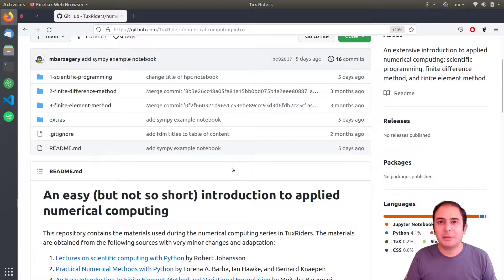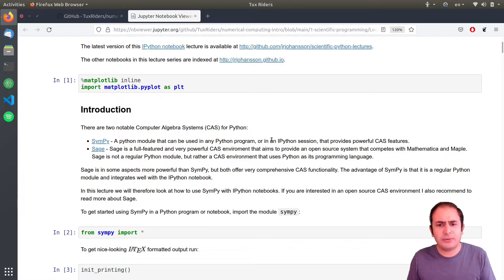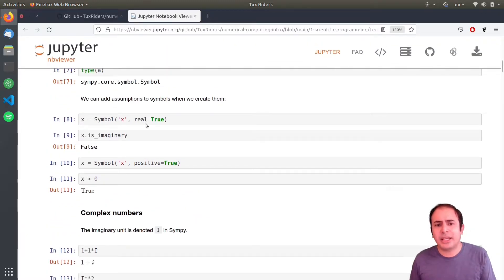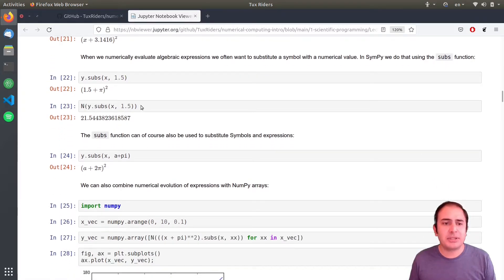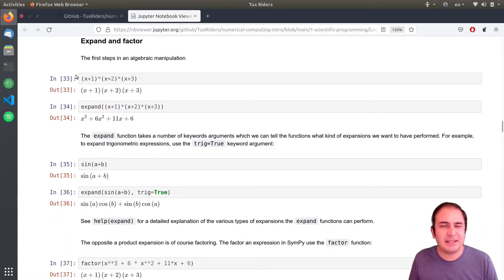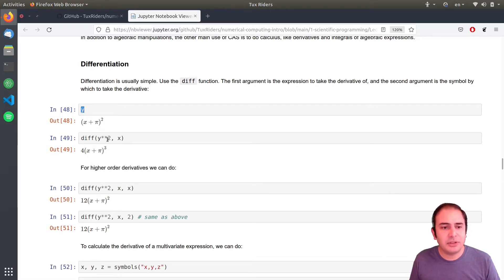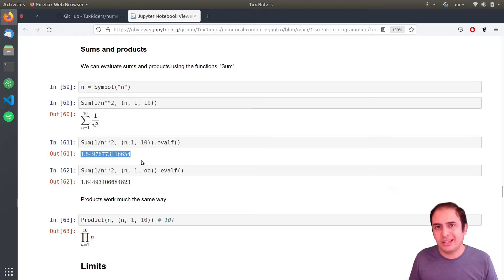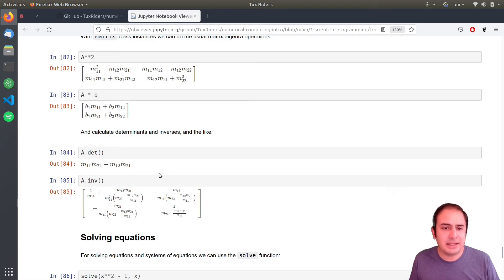[Numerical Modeling 7] A quick look at SymPy for symbolic computation in Python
Symbolic computation is the kind of manipulation we do commonly on mathematical expressions in calculus, like the ones we used to do in high school for differentiation and integration. You may find it a bit weird for a computer program to have such an ability, but this symbolic algebraic computing has been around for several years. It has become mature in recent decade, and there are several options available for getting started with, one of the best of which is SymPy in Python world. Let’s see what it has to say in action.

Educational Materials:
In order to follow the videos, you need the educational materials, which are provided as a set of Jupyter Notebooks.

Topics covered:
🎯 Introducing symbolic computation
🎯 Symbolic expressions and their numerical evaluation
🎯 Algebraic manipulations
🎯 Differentiation and integration
🎯 Limits and series
🎯 Solving equations symbolically

Apology for the noise in the video: we apologize for the noise you hear at some part of the video. This video is recorded on a super windy day in the windy Netherlands 😊. This has affected the quality of the sound in some parts of the video. We didn’t notice it till the time of editing.